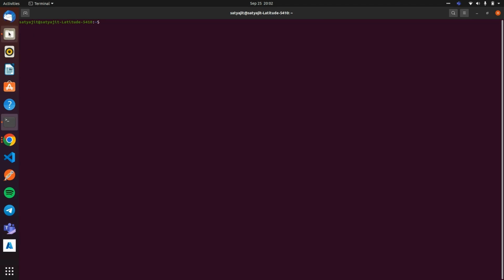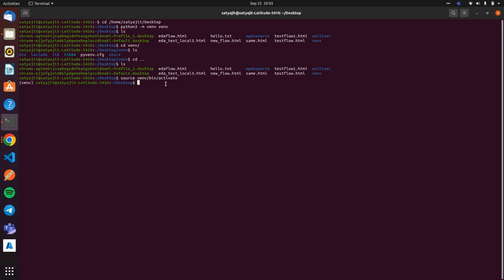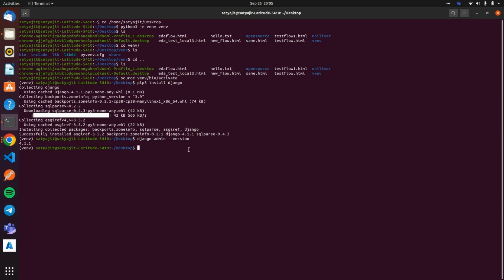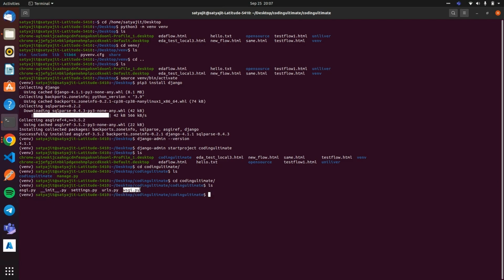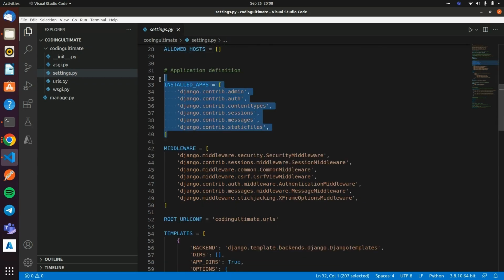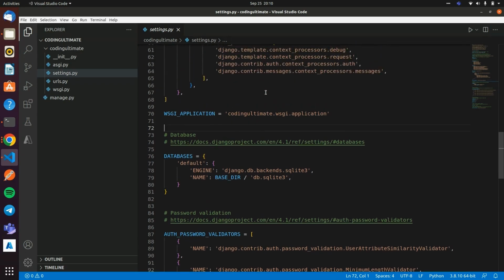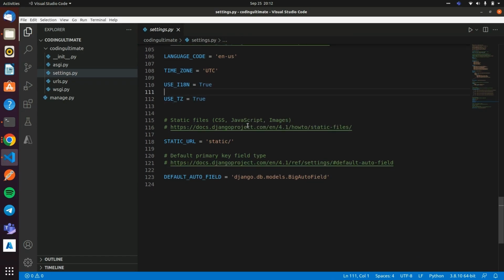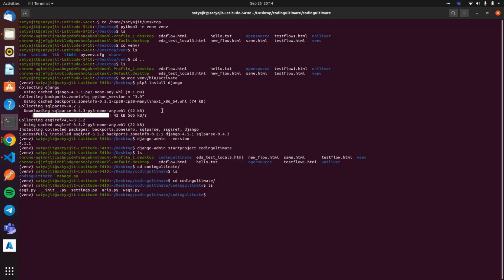#2 Django Installation Setup And Create Your First Django Project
Lecture 2: Django Installation Setup And Create Your First Django Project | For Beginners